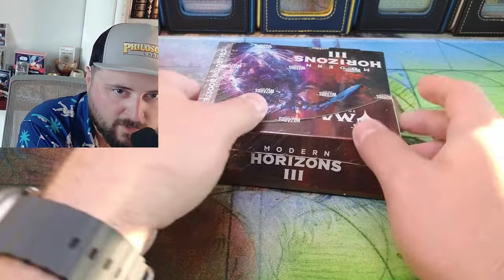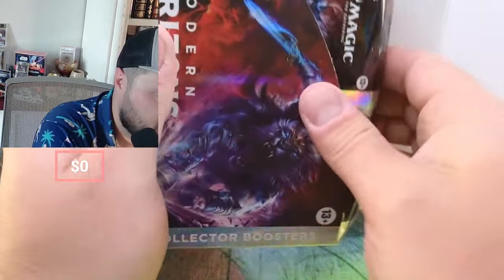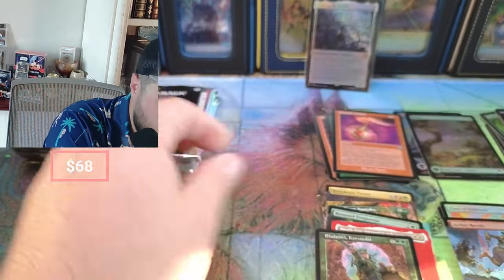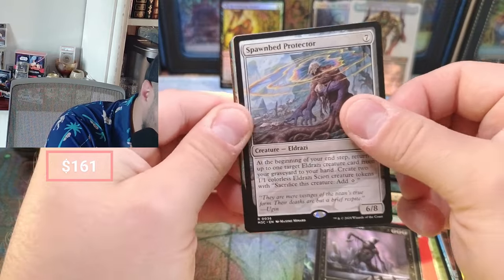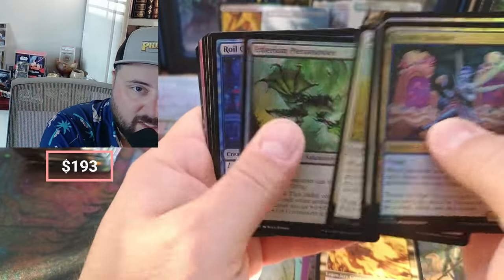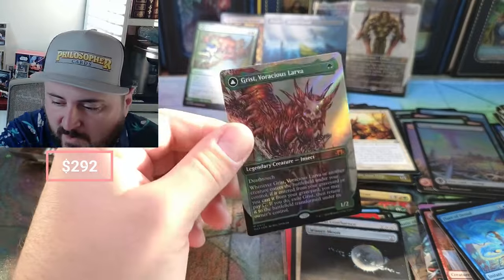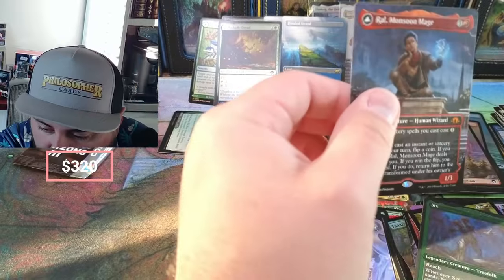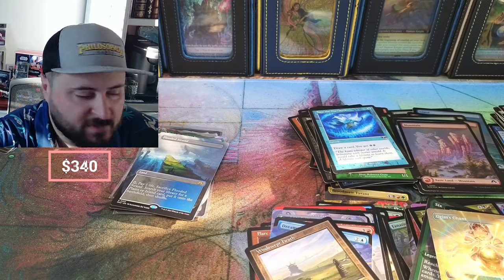Modern Horizons 3 Collector Box Opening - MTG - Prices Steady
Magic the Gathering Collector Box Opening - Assassin's Creed Universes Beyond

32XMHLJ6Pe2FmoZxEzZADKi2Pc4NzomDHz